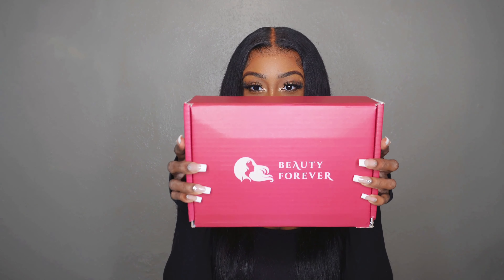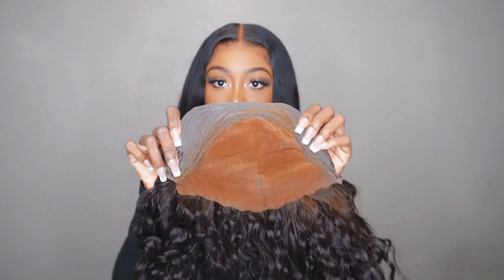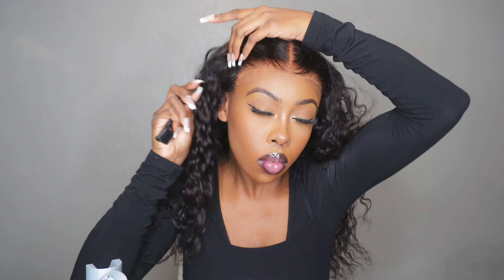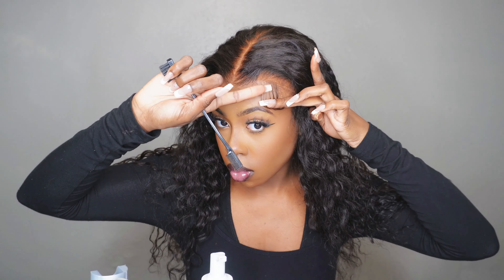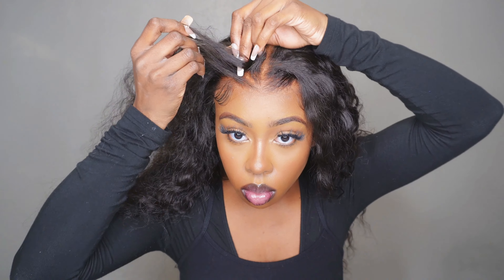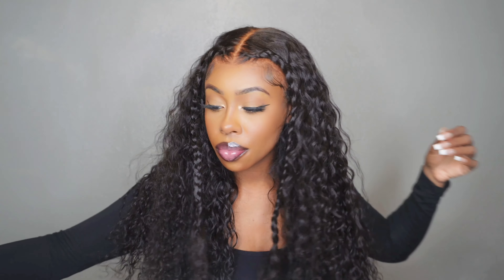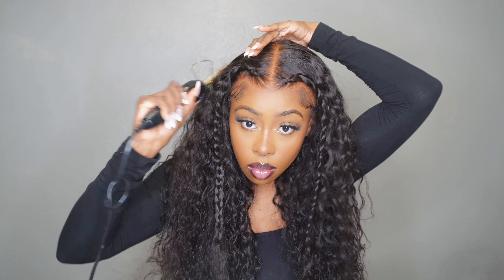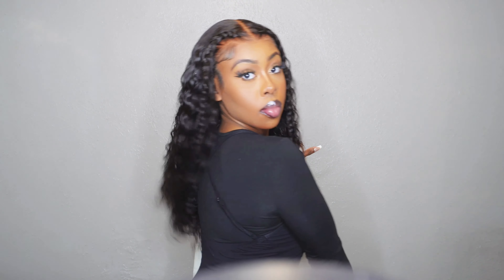Beautyforever Hair Did It！Invisible Knots & Realistic Hairline | Byebye Knots Wig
Hello sweeties in the video i will be installing a 7x5 knotless water wave wig form beauty forever. This will be a step by step install.

Hair Info :7x5 Pre-Bleach Glueless Water Wave Byebye Knots Wig, 24 inches

Items In This Video:
Wig Caps
Blow Dryer
Elastic Band
Styling Foam
3D Contour Cream Palette
Foundation Brush
Got 2 Be Glued
Hot comb
Lace Tint